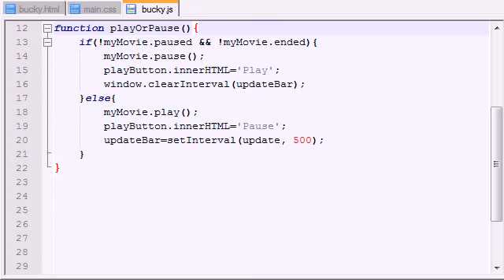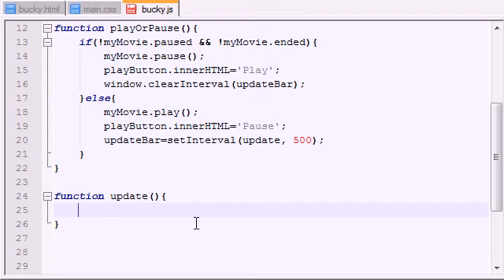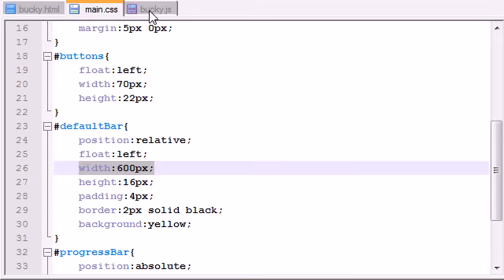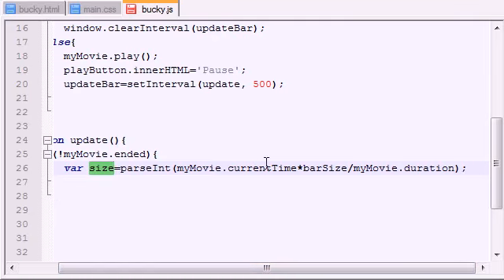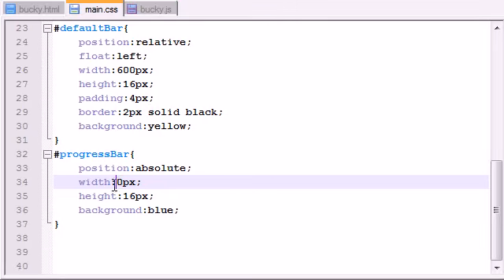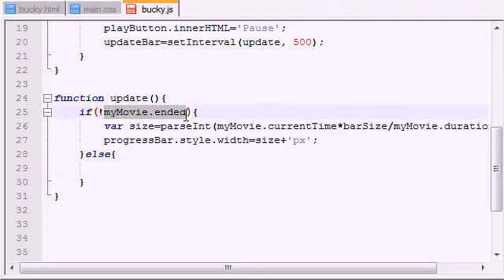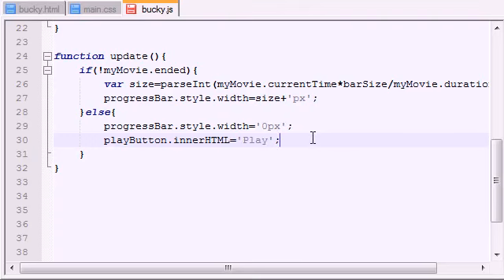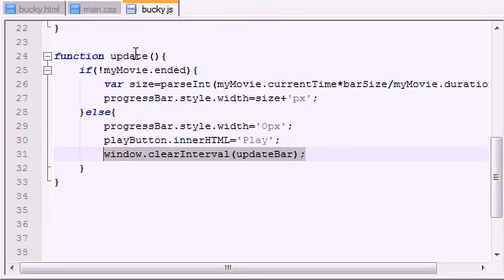HTML5 Tutorial for How to Update the Progress Bar